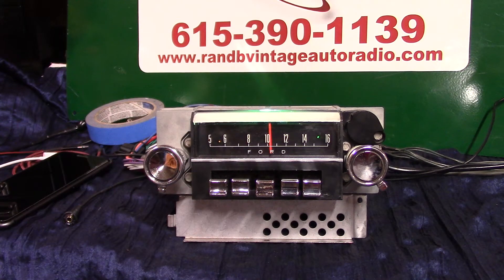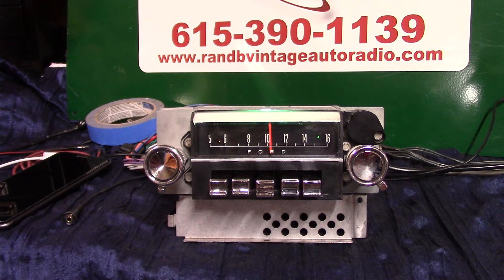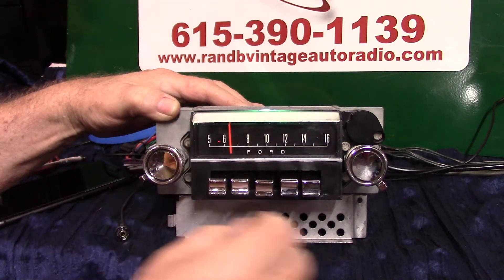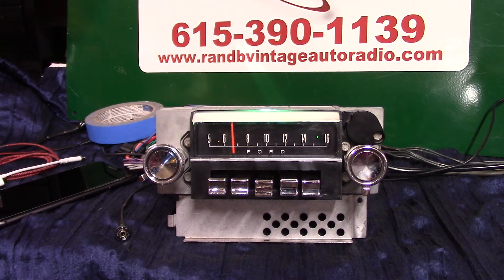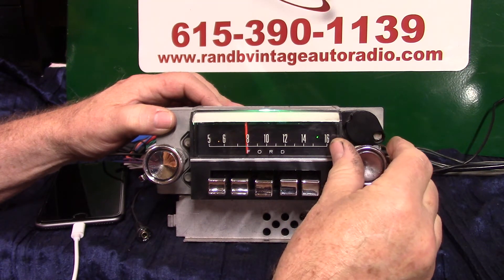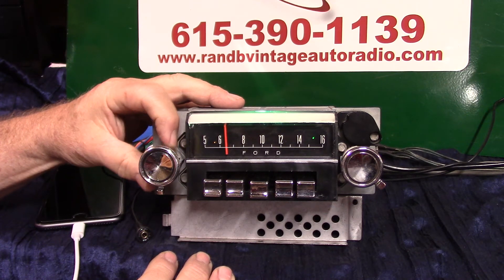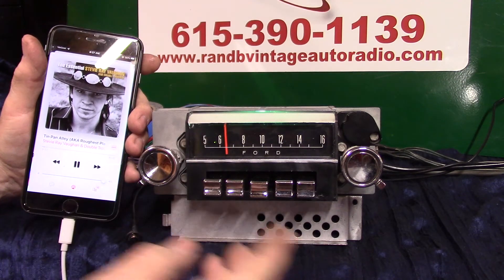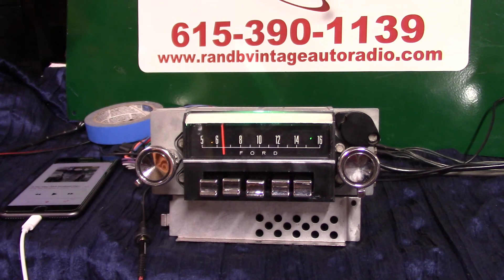1967 Ford Mustang original AM radio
Custom built by R & B Vintage Auto Radio Powered by Aurora Design products now has AM/FM stereo/Aux input /Scan/Voice ID four channels 45 watts per channel, RCAs pre line outputs for adding amps and a Sub all in the original 1967 Ford Mustang AM radio. Get your classic radio updated today.